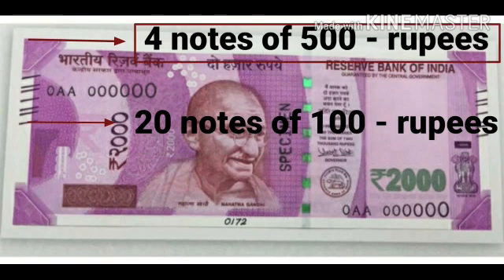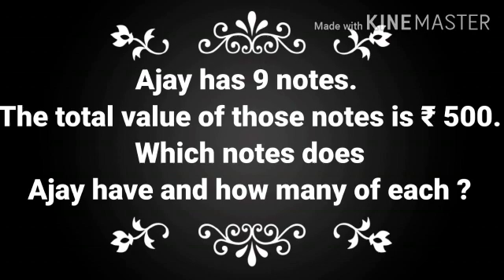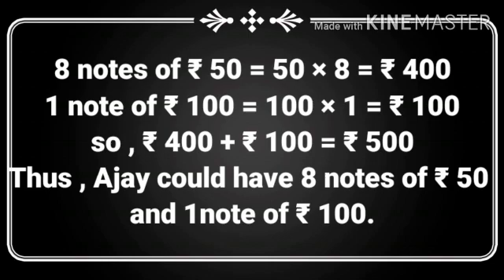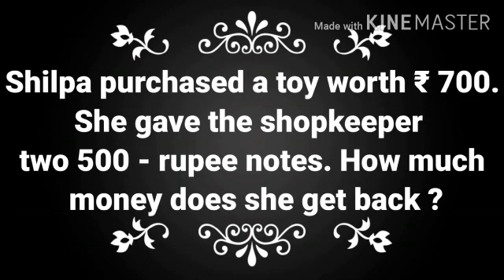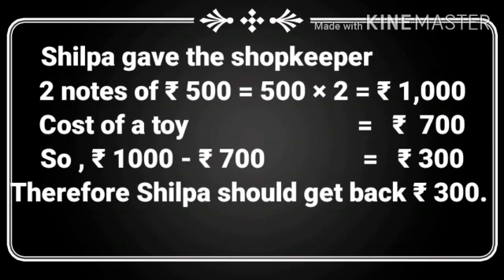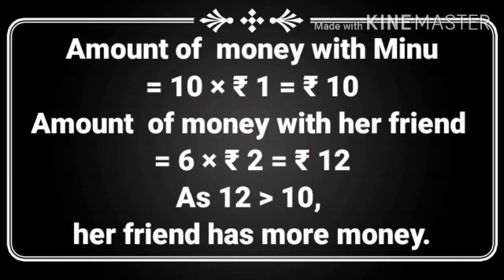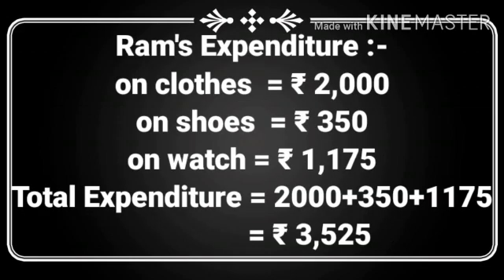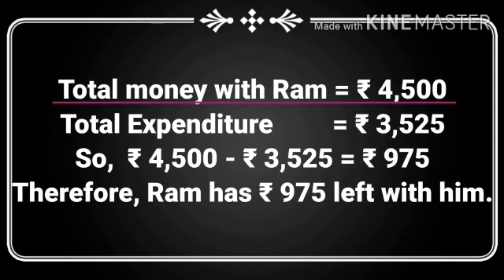Std. 4th - Maths - 02.10.2020 - Part 2